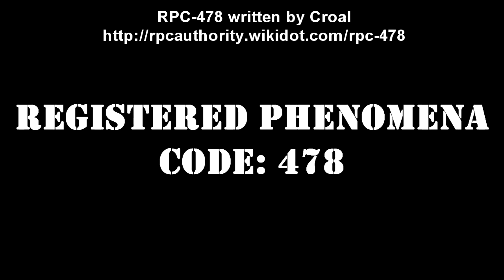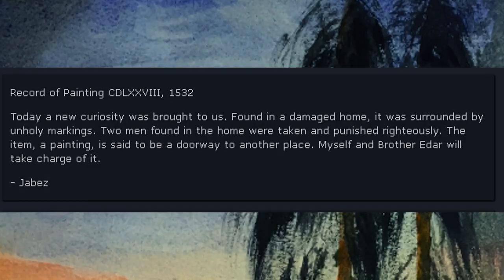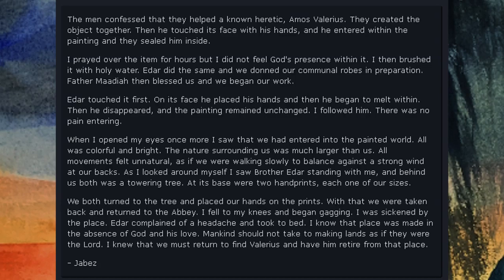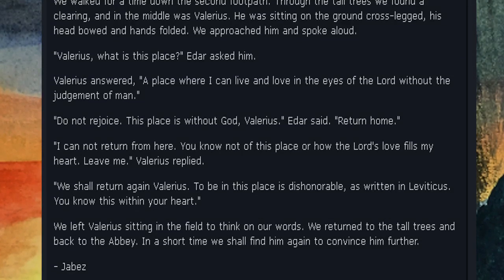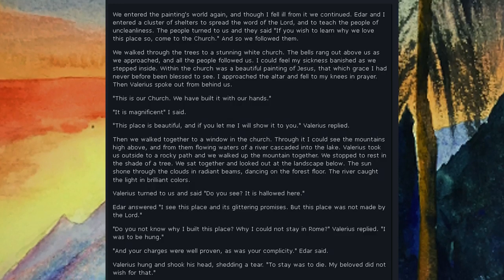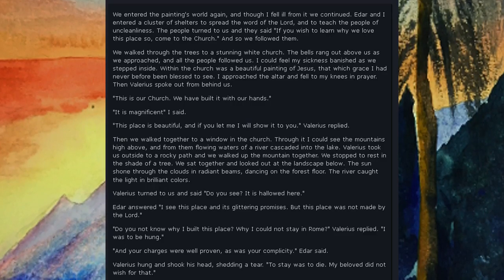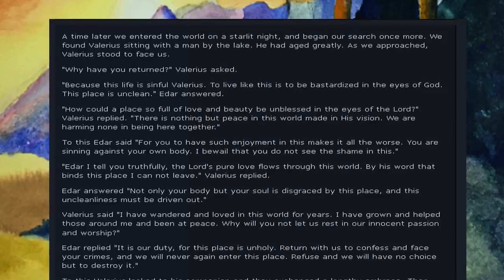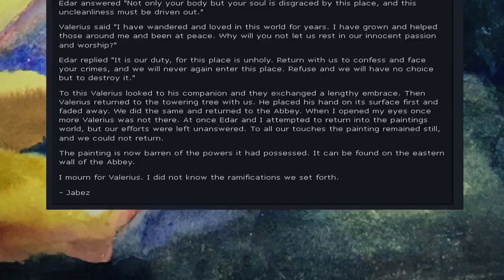RPC 478 Mountain Landscape at Sunset - The Heretic's Painted World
RPC 478 is a painting that, when touched, leads a painted world. A heretic of the church created a painting to escape persecution and still worship Jesus Christ, but two monks of St. John the Hesychast persue him in this painted world to confront him.  RPC-478 is a damaged 19.0 × 11.2 cm painting made from watercolor, ink and gouache on paper, mounted on an olive wood frame. The painting depicts a colorful landscape scene including mountains, trees and a lake illuminated by sunset. A church is visible in the distance, as are two figures on a boat and a child on a path. The focal points of the painting are the natural features. Stylistically, the work is undoubtedly inspired by the work of Albrecht Altdorfer of the Danube school.

Table of Contents:
00:00 Introduction
00:42 Description
01:54 A Record of Events as Provided by St. John the Hesychast, Translated from Latin

Written by: Croal

"Cantus Firmus Monks"